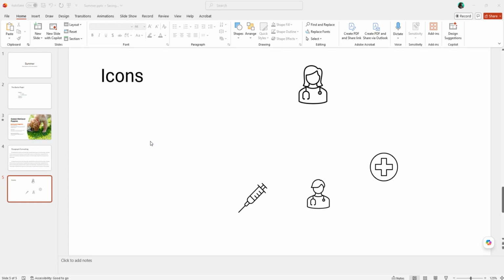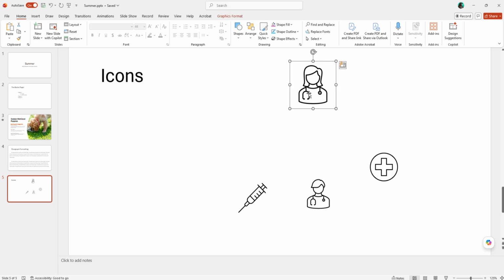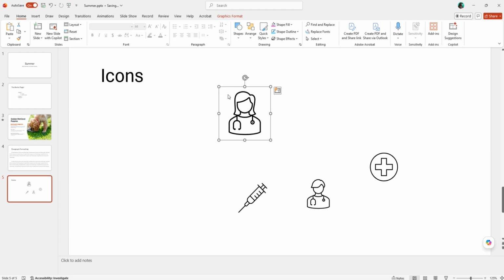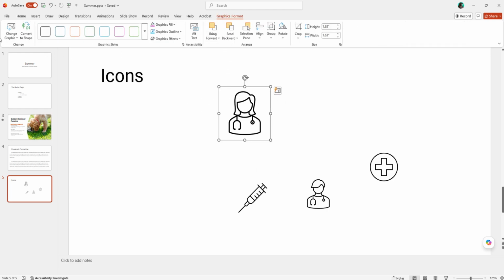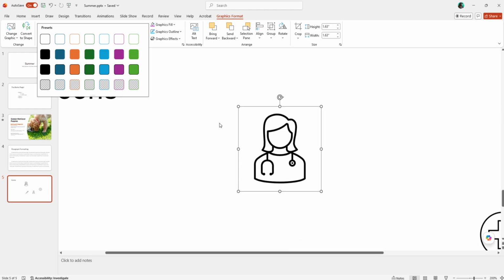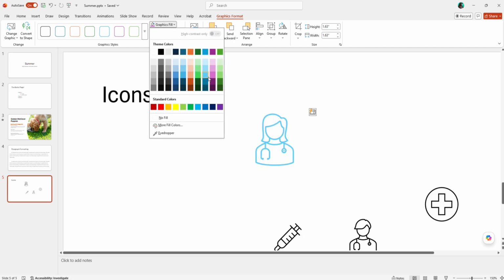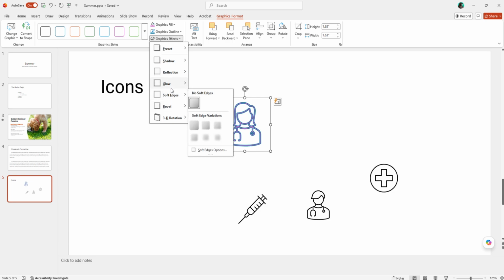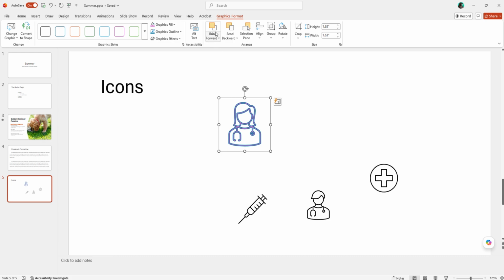How to Format Icons in PowerPoint (Beginner Tutorial) | Microsoft PowerPoint Fundamentals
Learn how to format icons in Microsoft PowerPoint in this beginner-friendly tutorial! In this video, you'll discover how to customize icon colors, sizes, outlines, effects, and positioning to create clean, professional, and visually appealing presentations.

In this tutorial, you’ll learn:

- How to format icons in PowerPoint
- How to change icon colors and outlines
- How to resize, rotate, and align icons
- How to apply icon styles and effects
- Tips to create polished and visually consistent presentations

Whether you're a student, professional, or just getting started with Microsoft Office, formatting icons is a simple way to enhance your slide design and make important information stand out.

If you're following along with my Microsoft PowerPoint Fundamentals series, this tutorial will help you create cleaner, more professional-looking presentations.